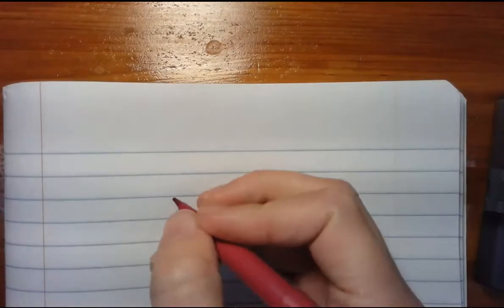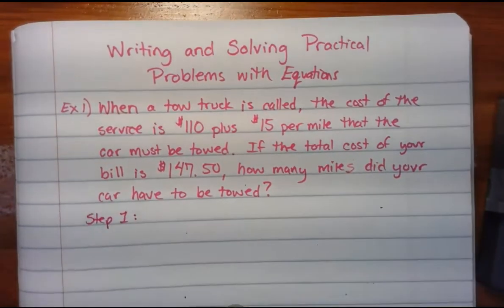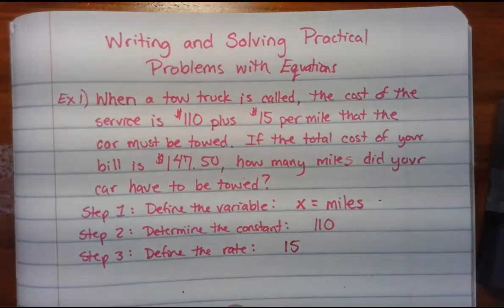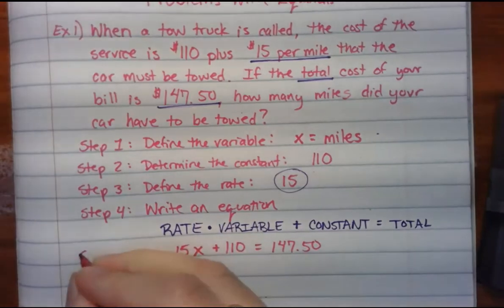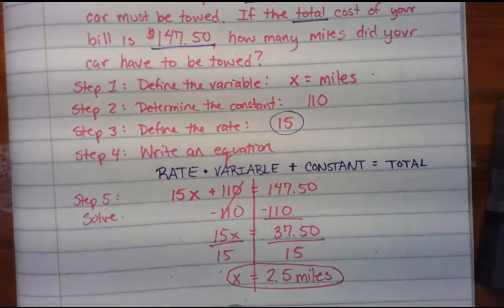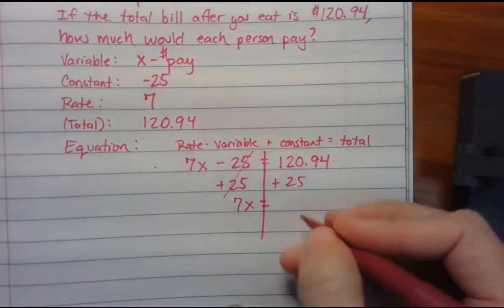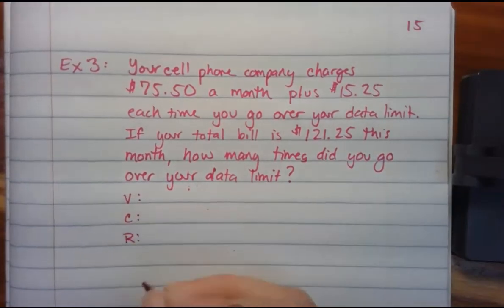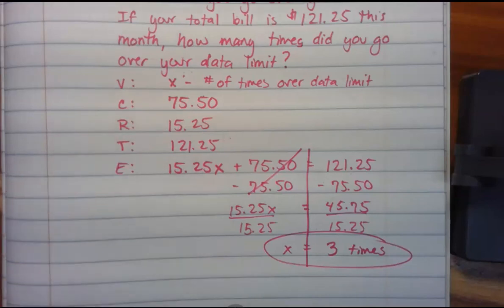Writing and Solving Practical Problems with Equations